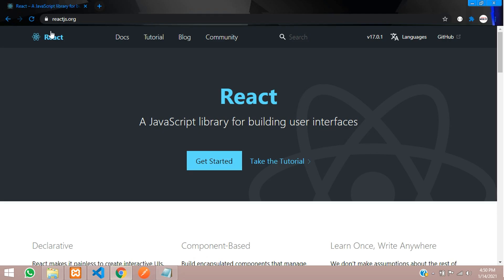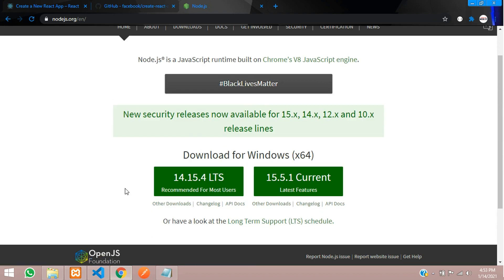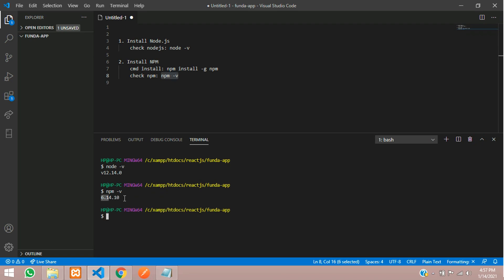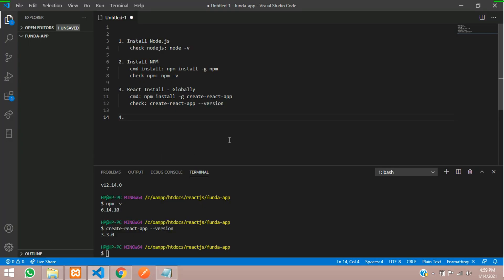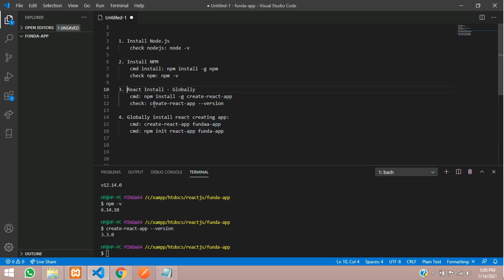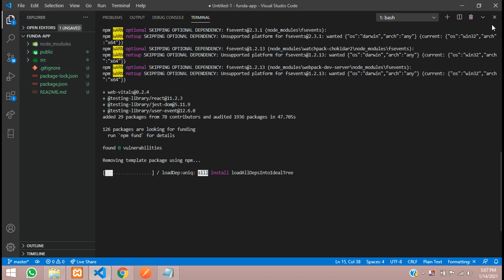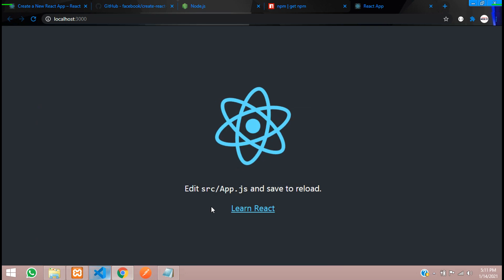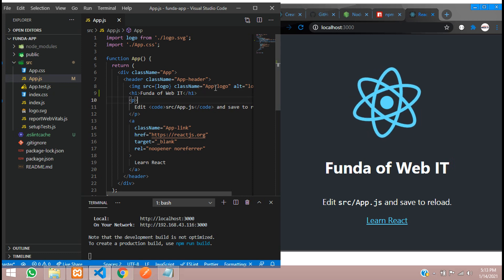Part-1/8: Installation & file setup | Make Responsive Website using React js & Bootstrap 5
In this video, We are going to start building or making a responsive website using REACT JS and bootstrap 5 from Scratch. so, Part 1 - we are doing the installation of react js and run the application.